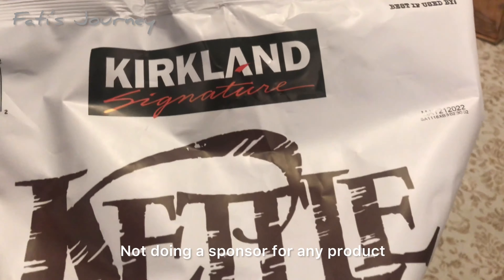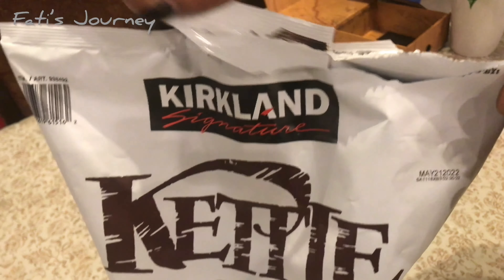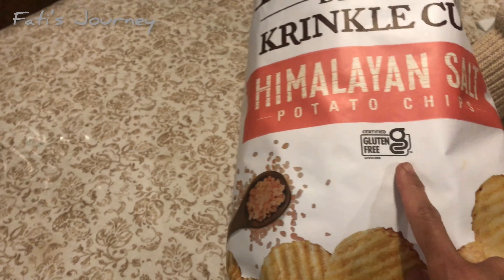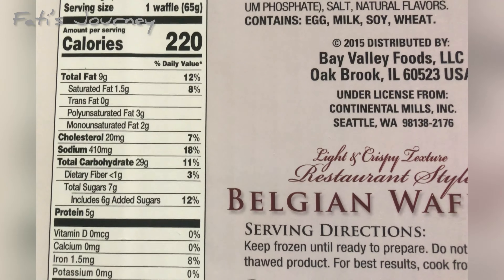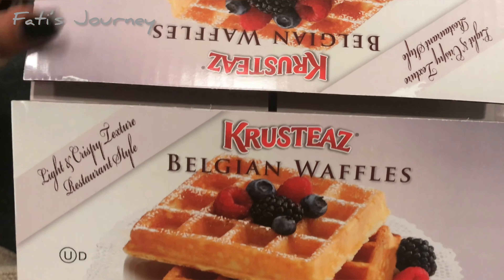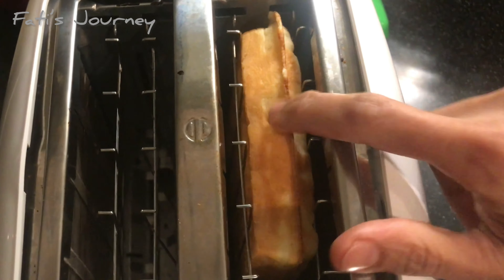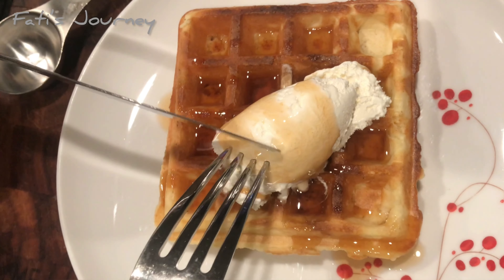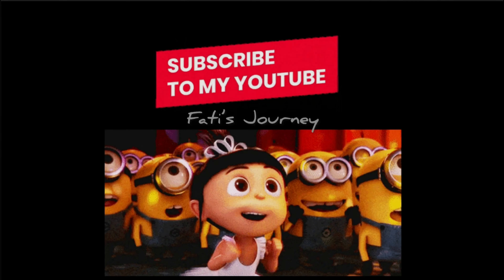Costco products review/Costco/taste review Belgium Waffle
Hi Guys,
Let's taste test the Costco product. Whenever I go to this whole sale shop like Costco, BJ's or Sam's club I'm so tempted to buy most of the products they sell it there. But, we don't know whether it will taste goo or can be stored for long time. Sometimes the price will be very reasonable but we don't know whether they tasted good or it's worth buying or not.

I was so tempted to buy these two product I taste tested in this video. And I have shared my experiences about these product. I am glad and felt worth buying it. Watch this video and you will know more about this Costco product.